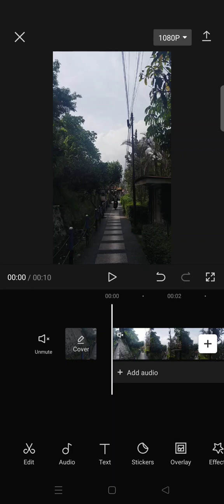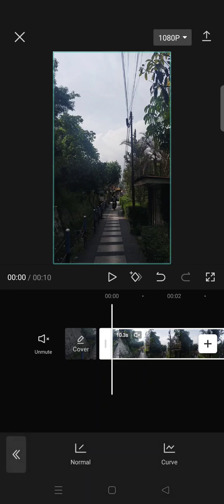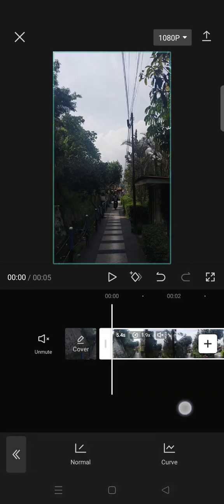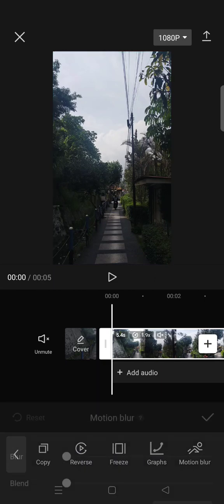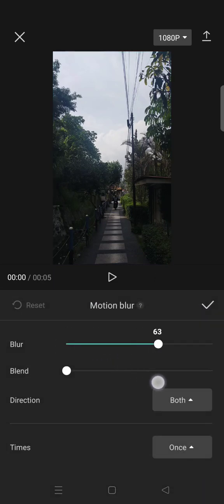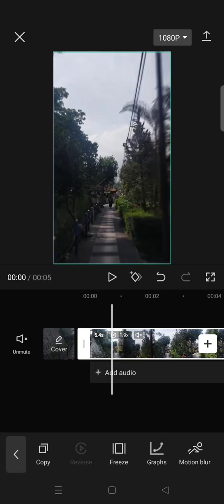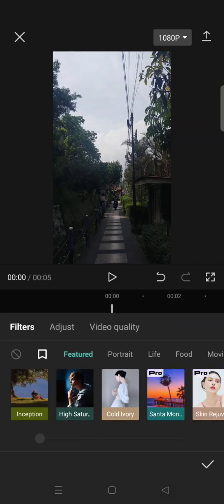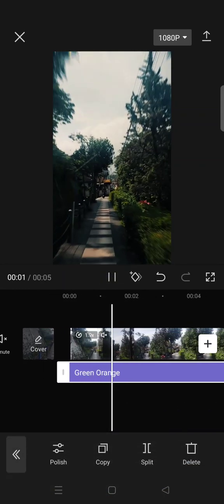How to Create a Cinematic Hyperlapse Video by Using the Motion Blur Feature on CapCut?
This is how you can create a cinematic hyperlapse video on CapCut